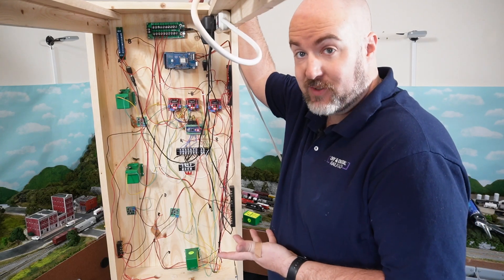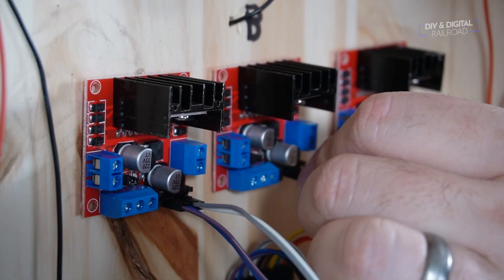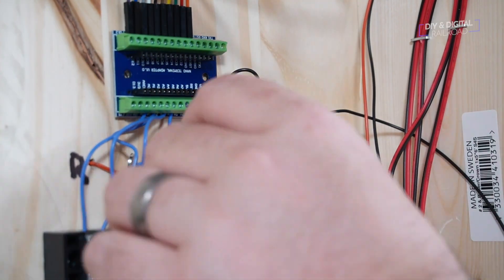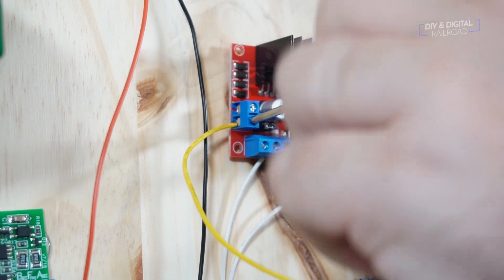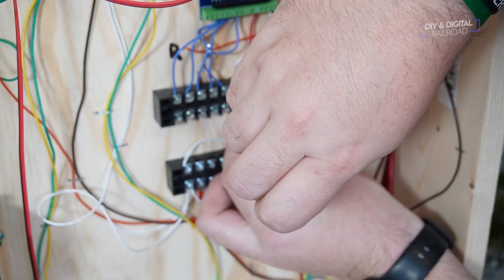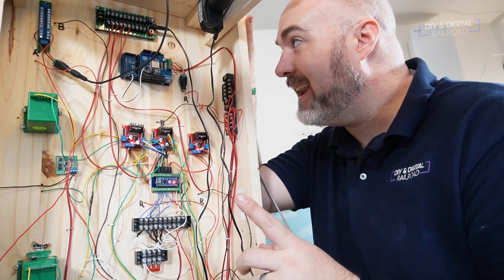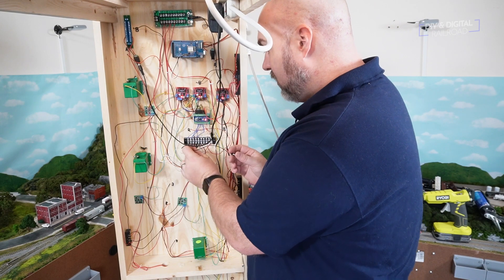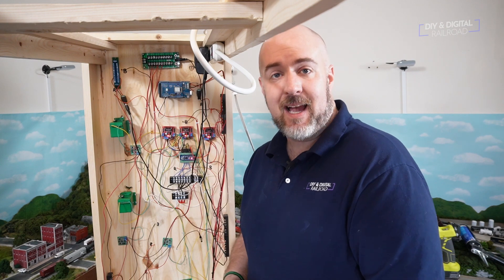Wiring up multiple Model Railroad switch machines with Arduino!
Tortoise switch motor tutorial

Arduino Nano
Nano Shield
Terminal Strip 12V
Terminal Strip 5V
Other Terminal Strips
L298N Motor Drivers
wire stripper
1K resistors
heat shrink

TRAIN SETS
3D PRINTERS
CAMERA
Sony ZV-E10
MICROPHONE